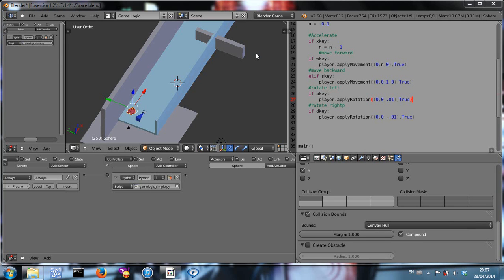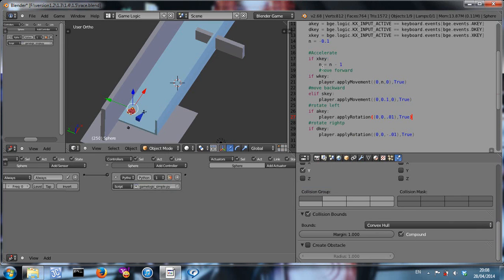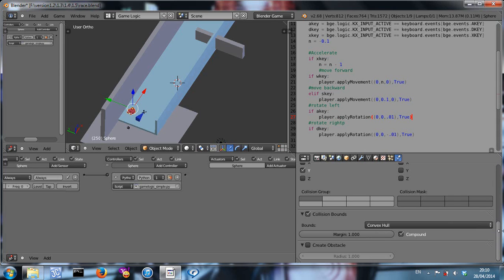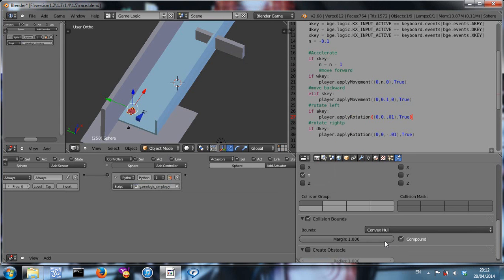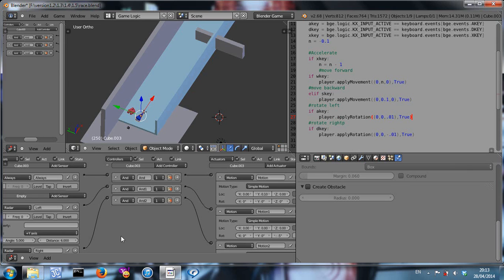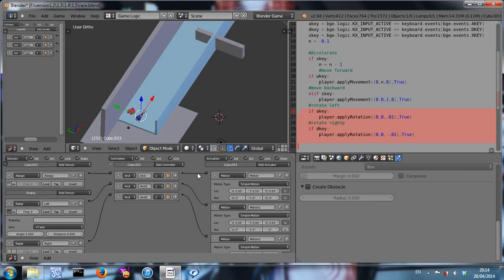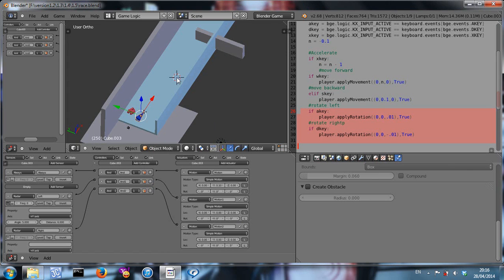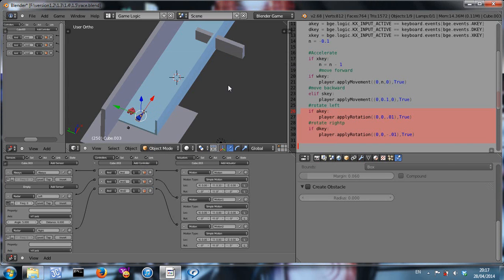3d racing game demonstration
3d racing game demonstration. My fourth year thesis